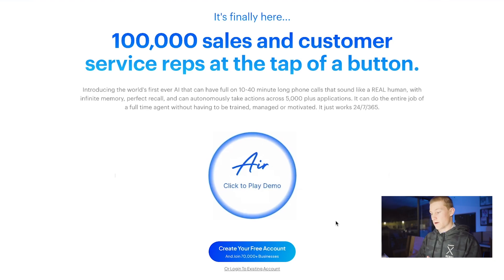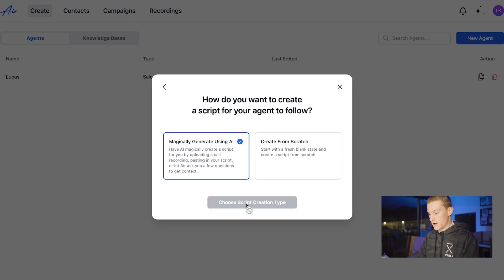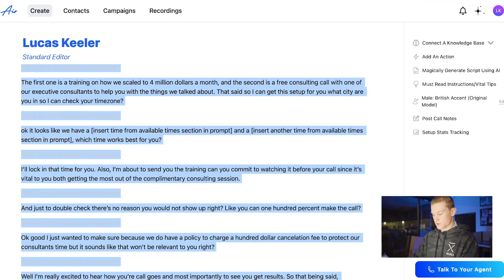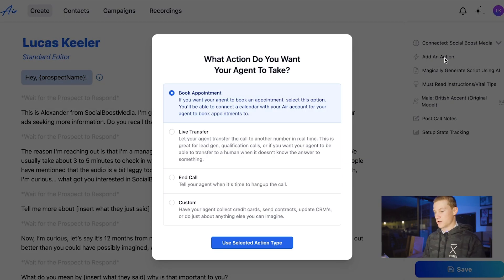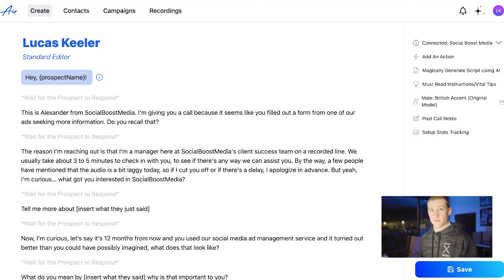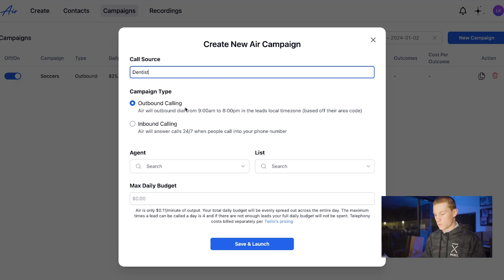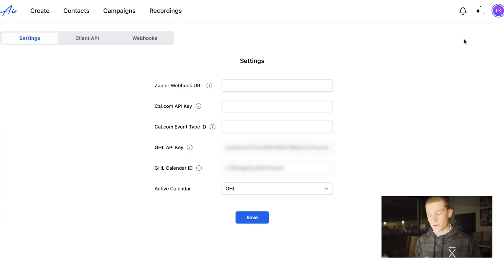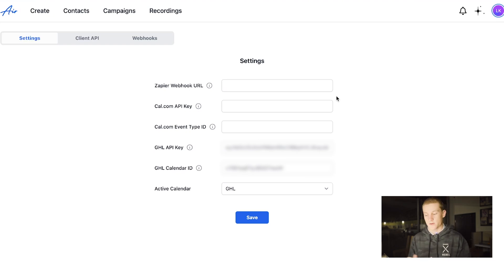Using AI To Call Leads (Air.ai Review)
In this video, I'm reviewing the Air.ai platform, which is a powerful AI tool that can be used to call leads.

I'll share with you my thoughts on the Air.ai platform and how it can be used to generate leads. I'll also give you a tutorial on how to use the Air.ai platform to call leads. After watching this video, you'll be able to use AI to call leads and grow your business!
In this video, we're going to be taking a look at Air.ai, a lead generation tool that uses artificial intelligence (AI) to make cold calls.

Air.ai is a great tool for businesses that want to improve their contact center operations. With Air.ai, you can automate your cold calls, optimize your contact scripts, and track your call results. In this video, we'll be taking a look at how Air.ai can help your business grow!